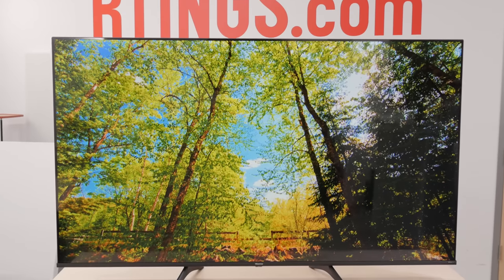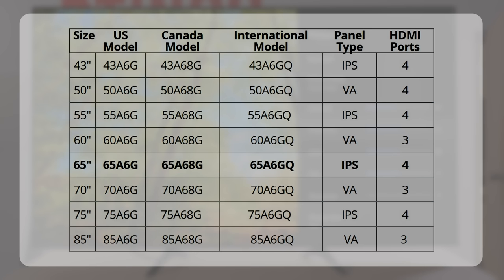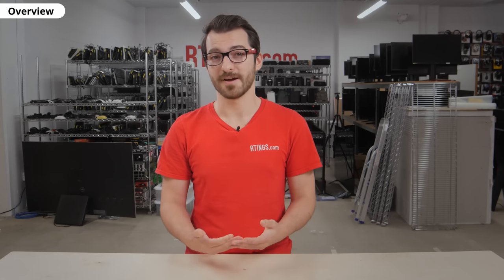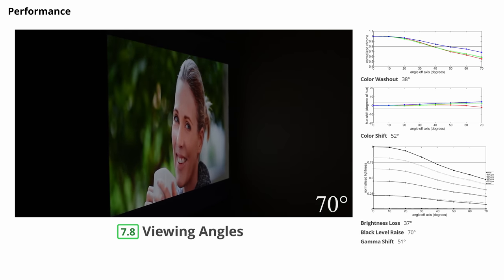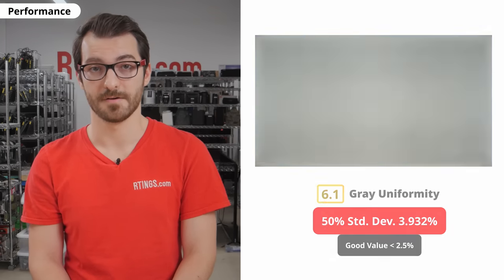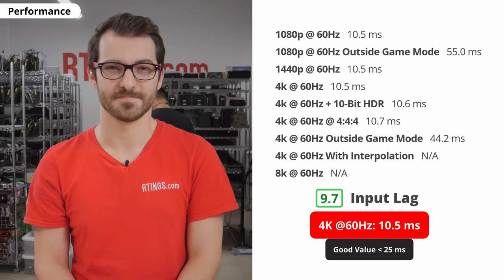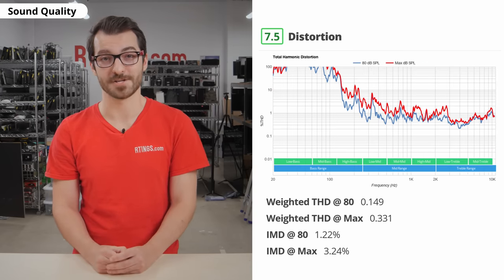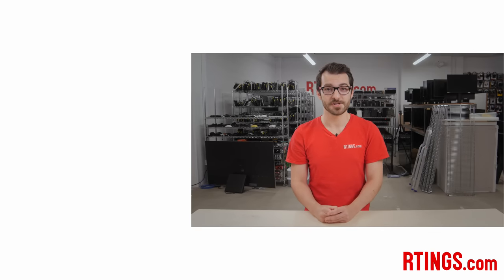Hisense A6G TV Review (2021) – Can Hisense Win The Cheap TV Market?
We tested the entry-level Hisense A6G, the only TV in Hisense's 2021 lineup without QLED technology. We'll look at the individual test results in this video and show how it performs for various types of content. We'll also see how it stacks up to LG's budget offering, the LG UP7000, to see how it compares. Does the A6G offer a good price-to-performance ratio, and can Hisense win the cheap TV market?

Related YouTube Videos:
Hisense U8G TV Review (2021) - Bargain Premium

Model tested: 65” (65A6G)
Should also be valid for the 43", 55", and 75" (43A6G, 55A6G, 75A6G)

00:00 Intro
01:22 Design
02:02 Smart Features
02:25 Overview
02:59 Performance
06:34 Inputs
07:07 Sound Quality
07:23 Verdict
07:59 Comparable TVs
08:29 Conclusion